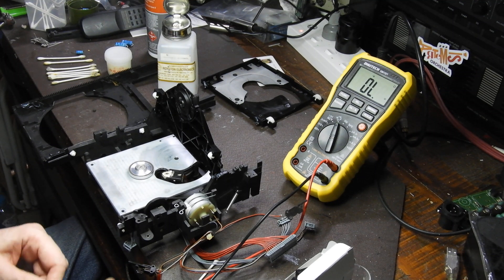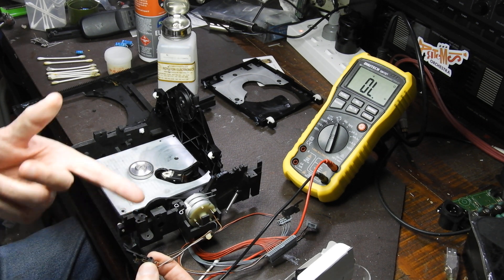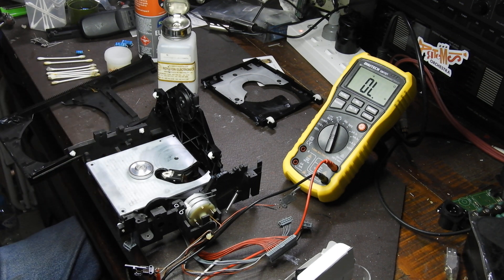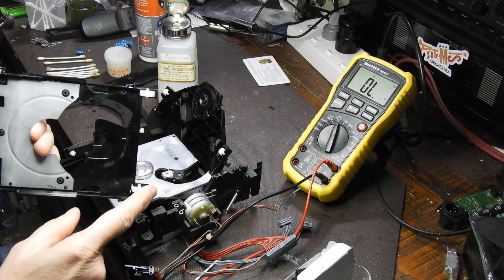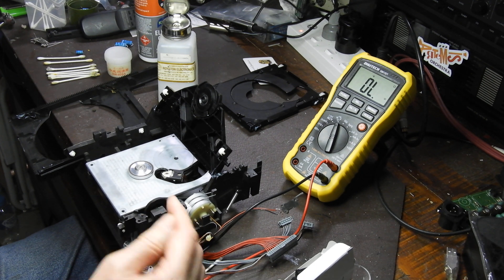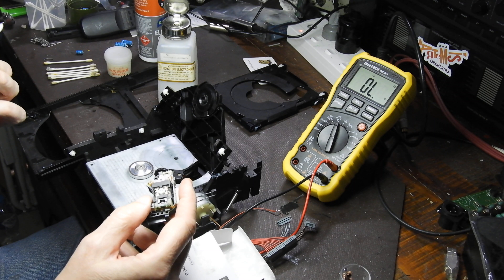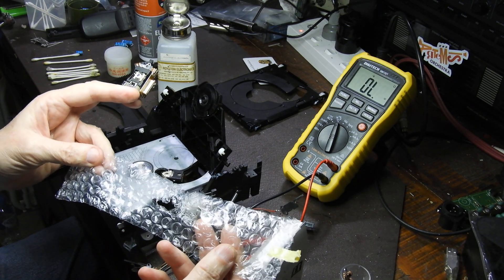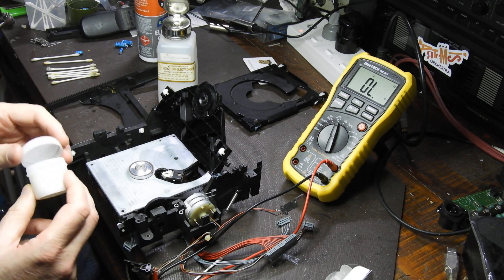Philips CDM-1 Mk2 - Example of Servicing of CD Player Laser Mechanism (Long Assembly).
Showing most important steps in servicing of CD player Loader and Laser Mechanism Assembly, using Philips CDM-1 Mk2 from Marantz CD-80.
No re-capping has been done, since all electrolytic capacitors on the laser control board were Nichicon brand and tests proved that they were well within the specifications.
The steps are:
1. Limit switches cleaning
2. Removing of old grease and applying new one
3. Belt replacement; both CD tray driving and loader driving
4. Laser lens cleaning to be done last before re-assembly, so that the newly cleaned lens does not get dirty during other operations.